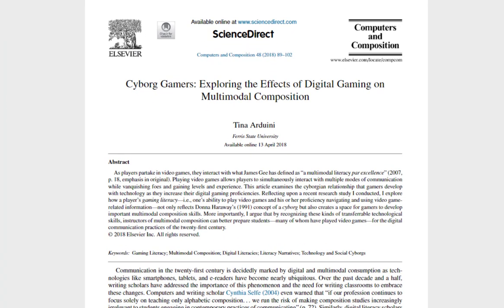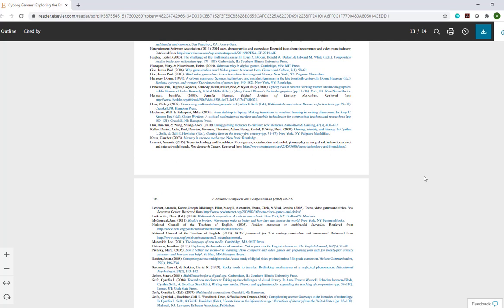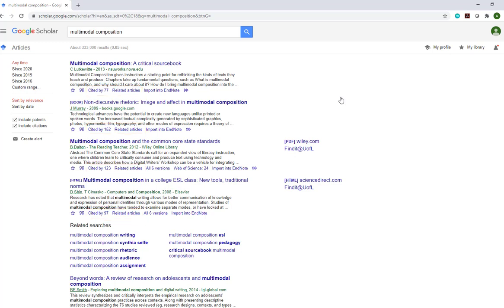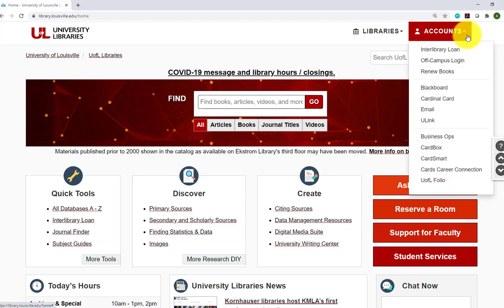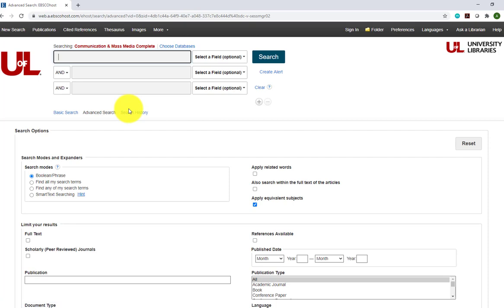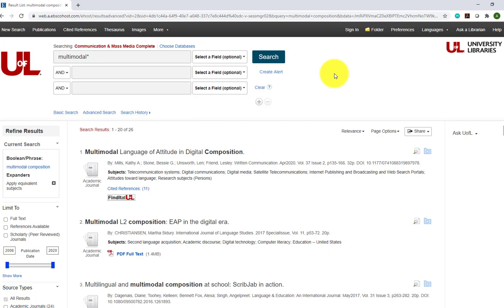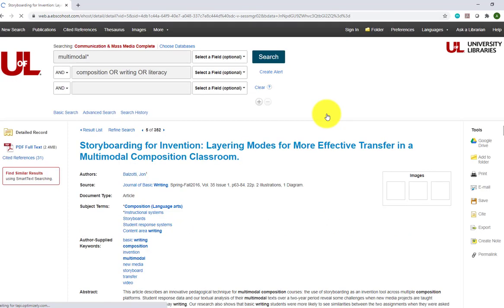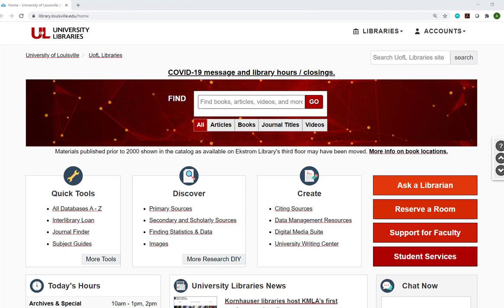English 102 - Way